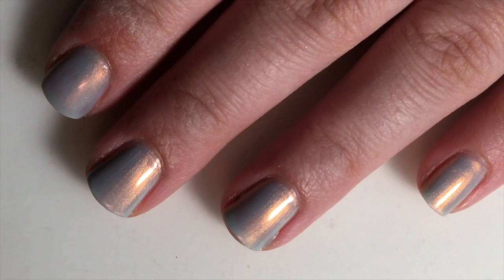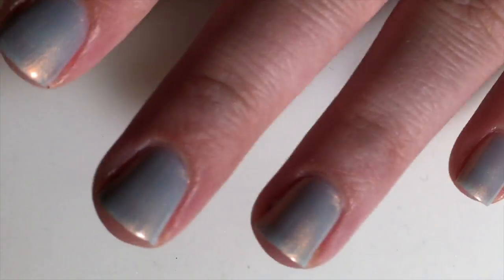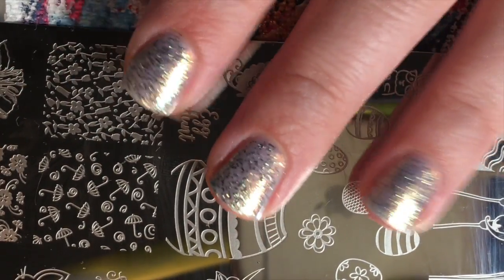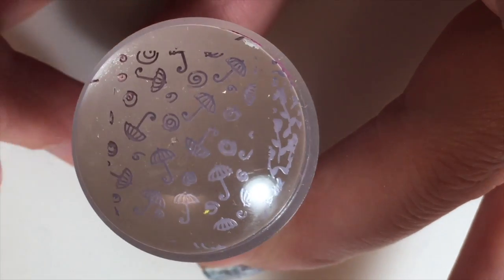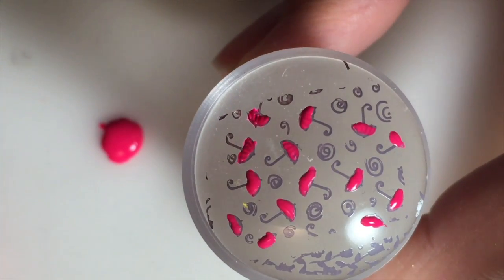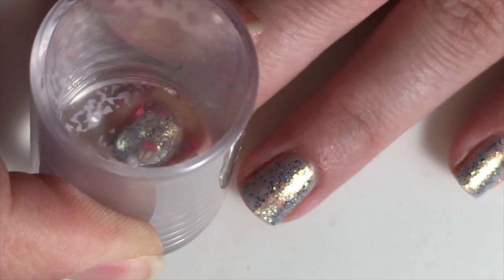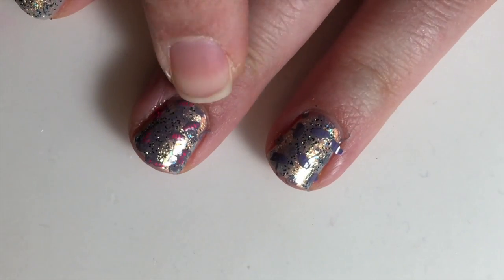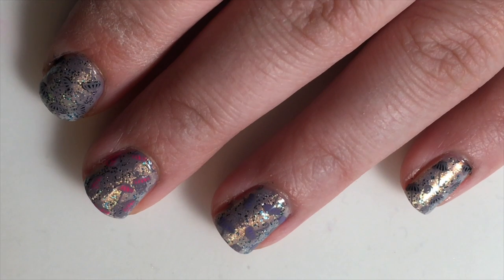APRIL SHOWERS- NAIL ART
Hey Guys!

—Follow Me—

All thoughts, ideas, and opinions are solely my own.  All items used in this video were purchased by me unless otherwise stated.